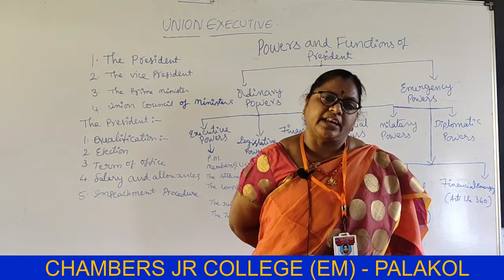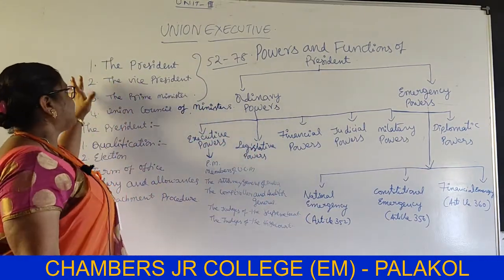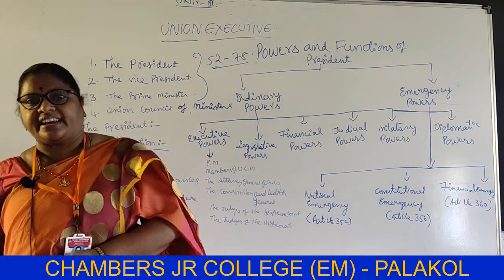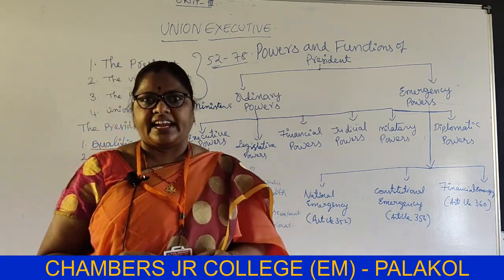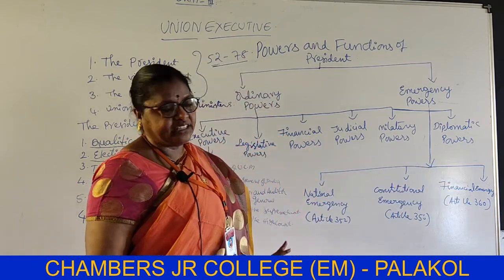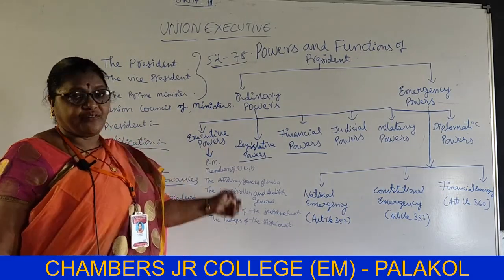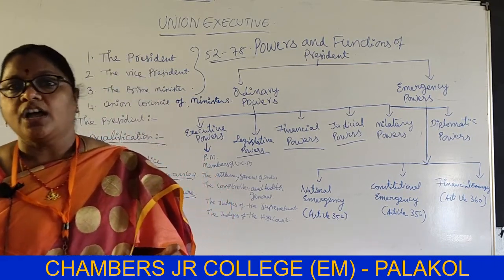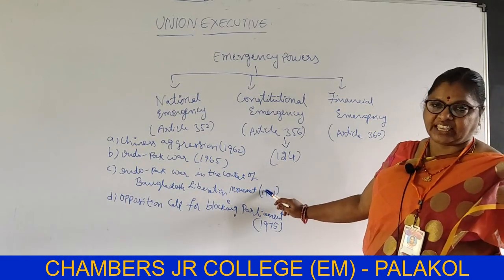INTER - II YEAR - CIVICS - UNIT: III - UNION EXECUTIVE - SESSION 3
UNIT - III:
1.THE PRESIDENT,2.THE VICE PRESIDENT,3.THE PRIME MINISTER,4.UNION COUNCIL OF MINISTER